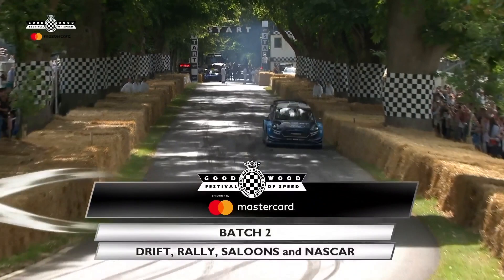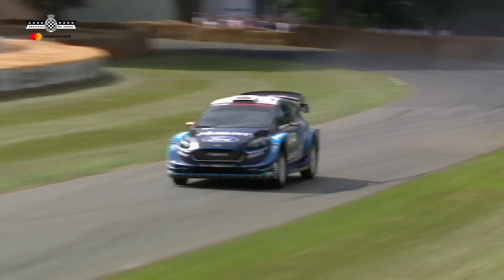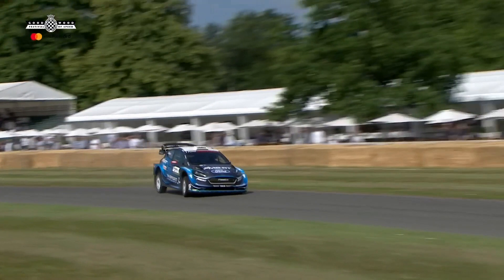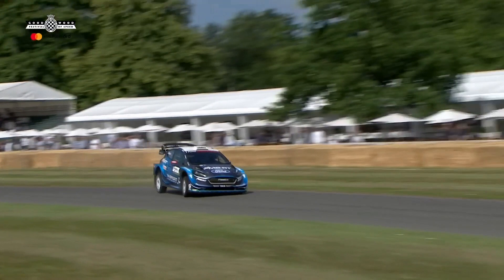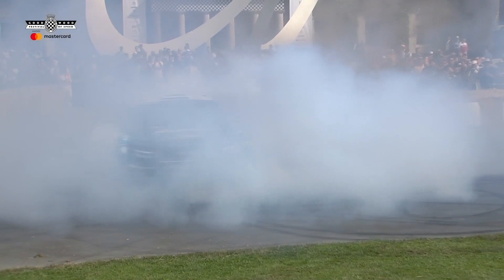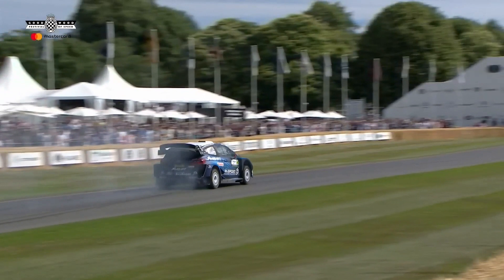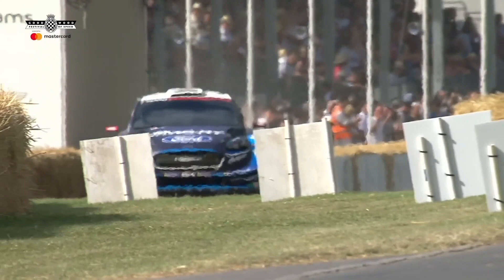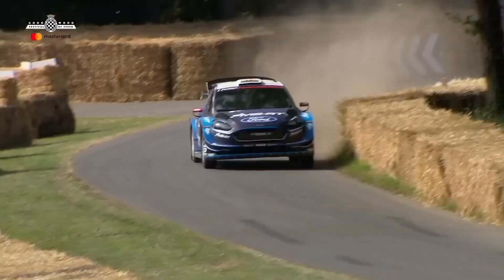Goodwood FOS: Elfyn Evans wows the crowd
Elfyn Evans put on quite a show at the Goodwood Festival of Speed in his M-Sport Ford, watch the day's full proceedings live and free on Motorsport.tv